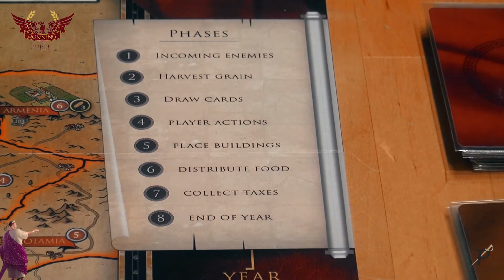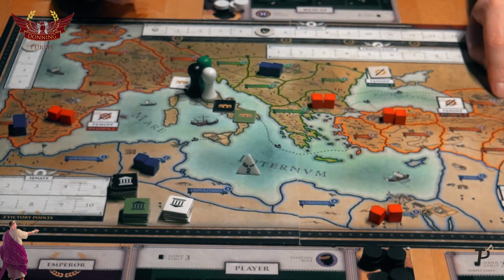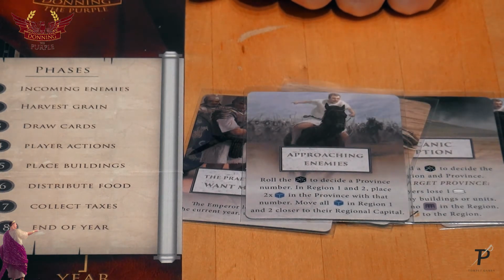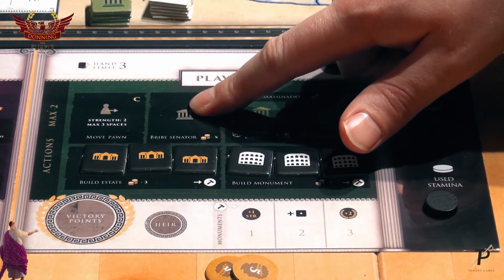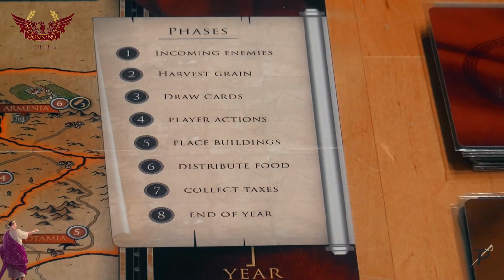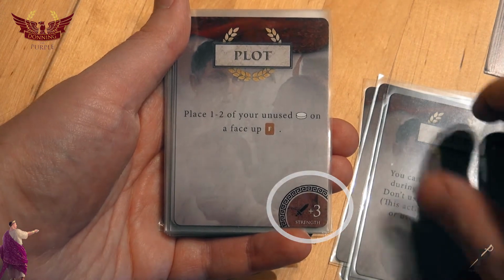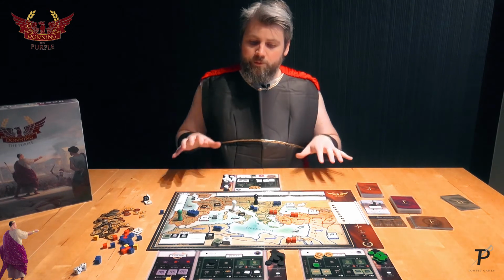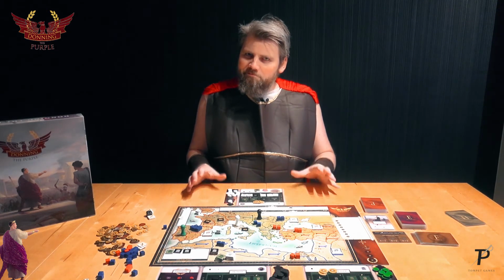Scouting Donning the Purple (2018) by Tompet Games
From the designer of Kill the King comes another Kickstarter with a brand new game and new concept. Check out this 3 player game that's on Kickstarter right about now.

My name is André Nordstrand and I've run the site called "Brettspill med Takras" which is a video review series of board and card games, all in Norwegian. The Northman is my branch out of Norwegian and into the English fray, with frequent appearance in The Dice Tower.